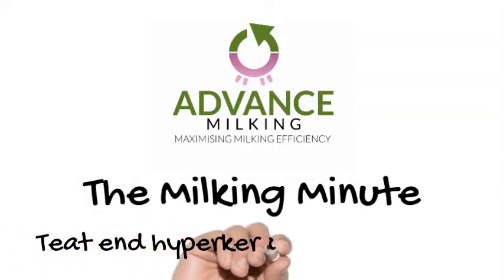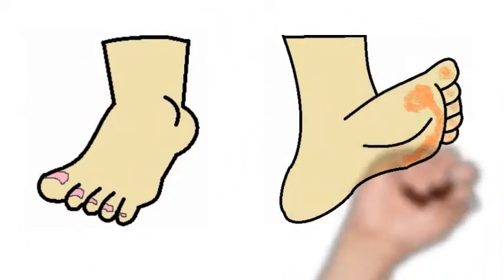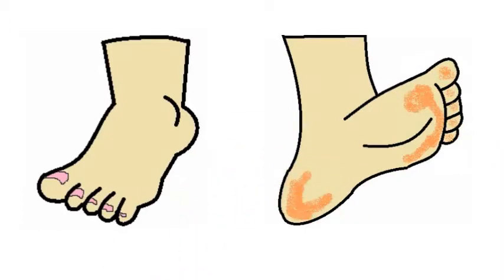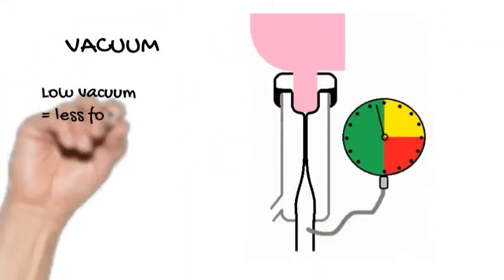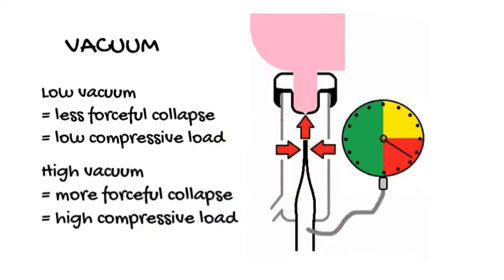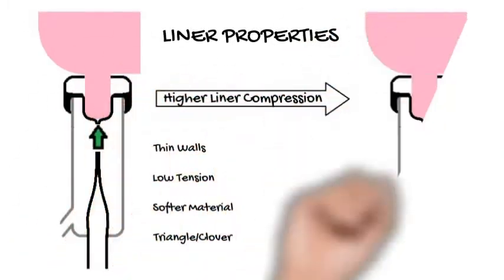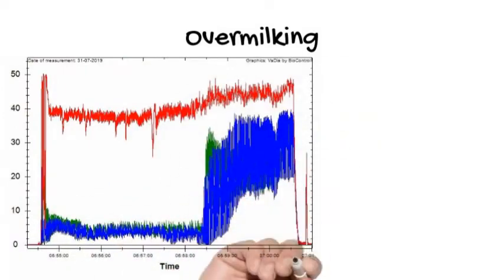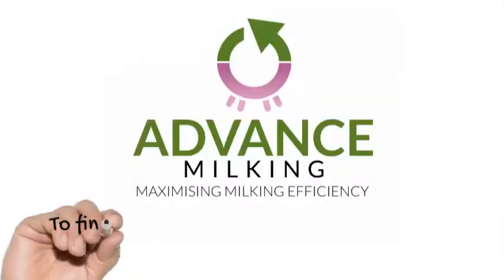Teat End Hyperkeratosis: the causes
A sixty second summary of the factors that cause hyperkeratosis -what leads to rough teat ends and why? Find out in this episode of The Milking Minute.